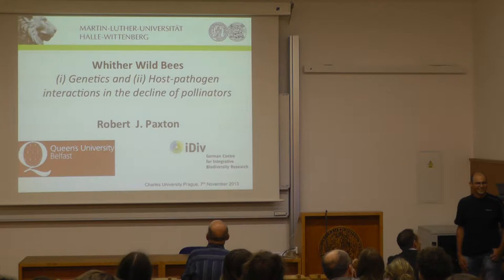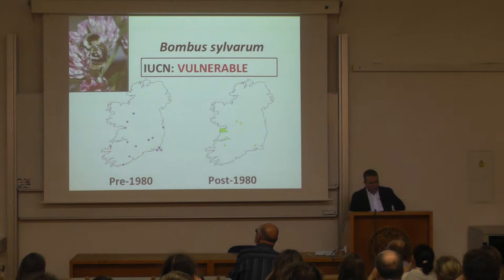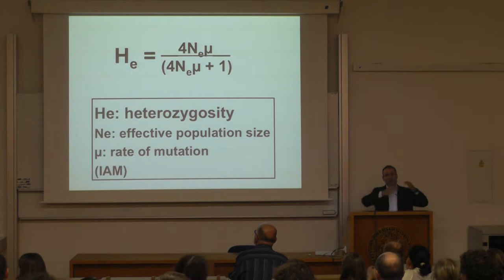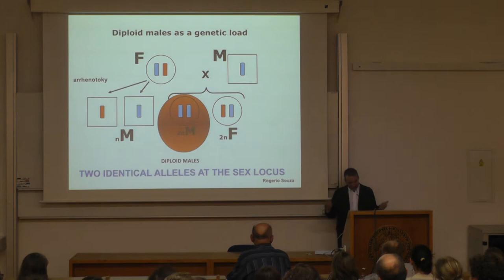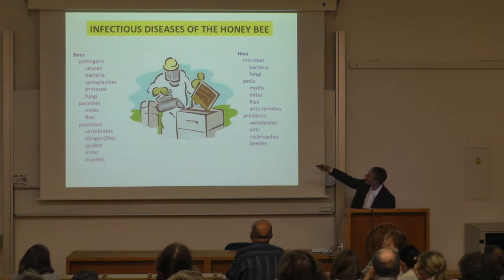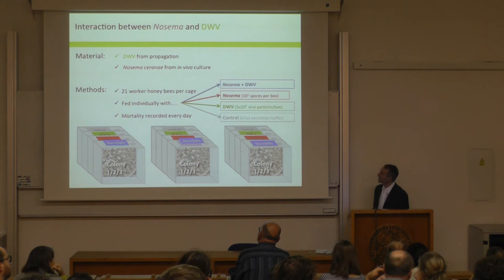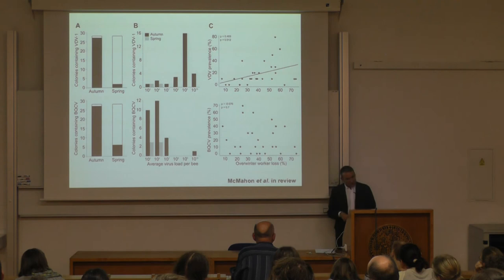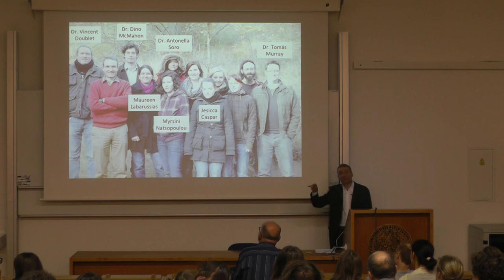Biologické čtvrtky ve Viničné; R. Paxton: Whither wild bees, přednáška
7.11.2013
Whither wild bees - Host-pathogen interactions and the decline of pollinators.
Diskuse.

Jistě jste si všimli, že zde chybí samotná přednáška R. Paxtona. Autor nás požádal, abychom ji na internet zpřístupnili až později, protože se v ní nacházejí některá dosud nepublikovaná data. Počítáme tedy s tím, že ji uvedeme za několik měsíců, pravděpodobně začátkem příštího semestru.